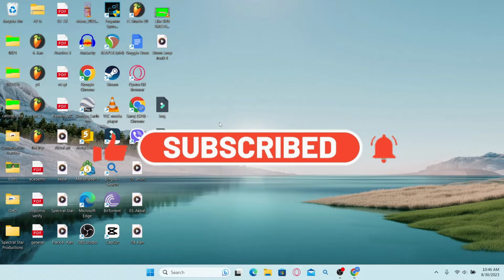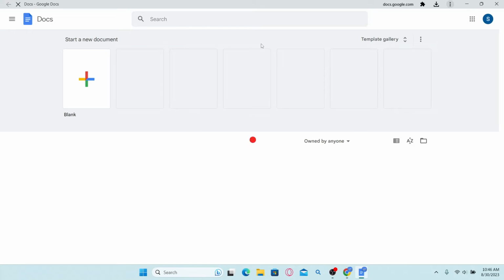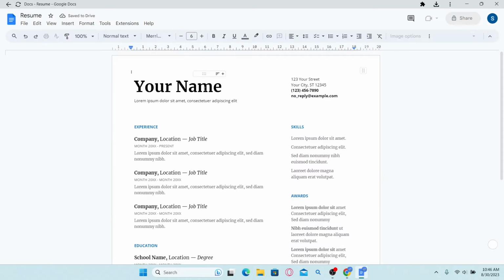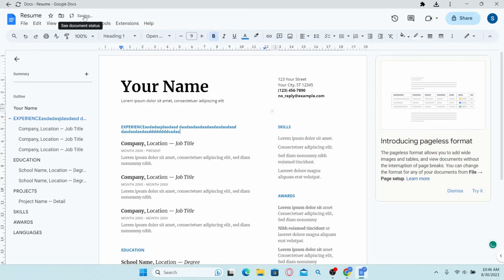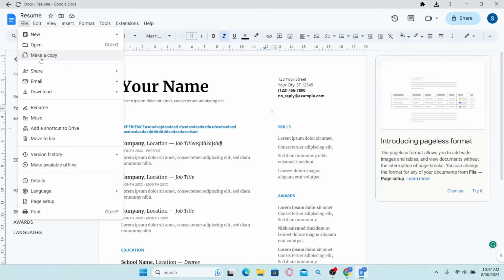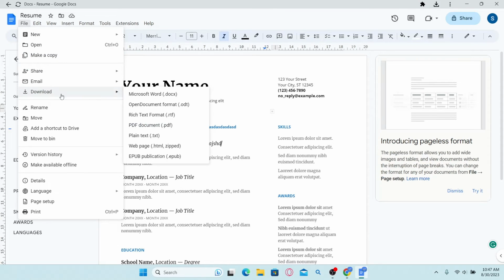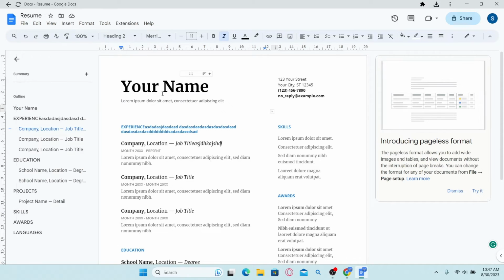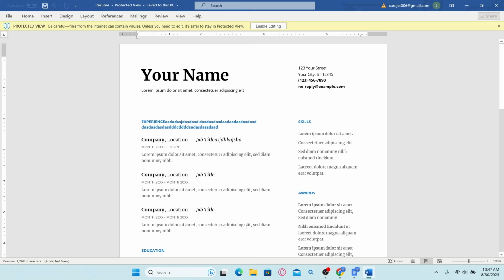Save on Google Docs: How to Save on Google Docs on PC 2023?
Do you ever worry about losing your work in Google Docs or wish to optimize your document-saving process? Look no further! In this comprehensive tutorial, we'll guide you through everything you need to know about saving and managing your documents effectively in Google Docs.

0:00 Intro
0:11 How to Save on Google Docs on PC Tutorial
1:05 Outro